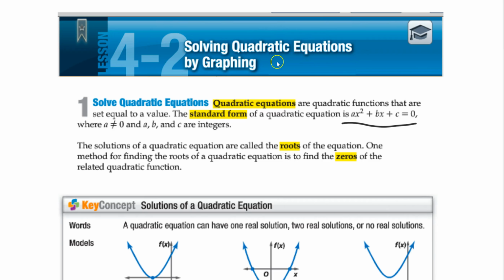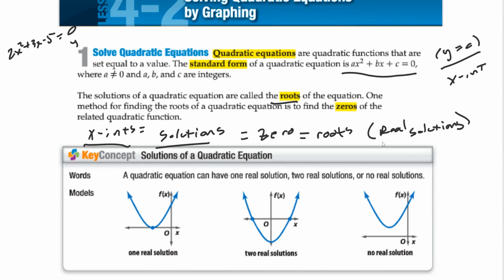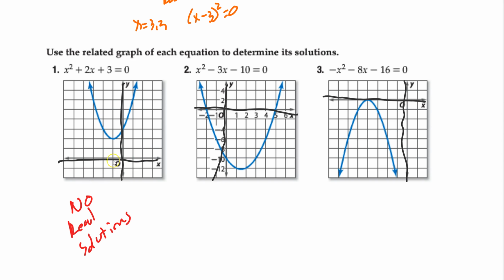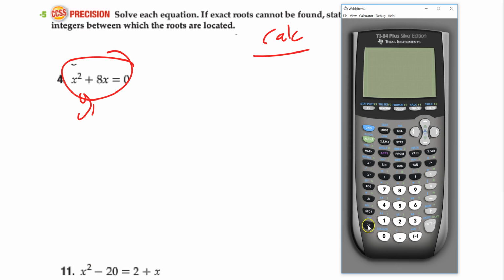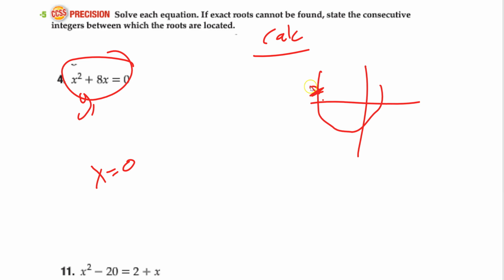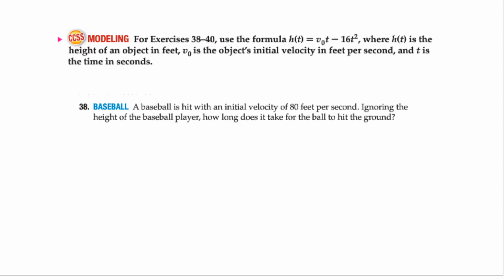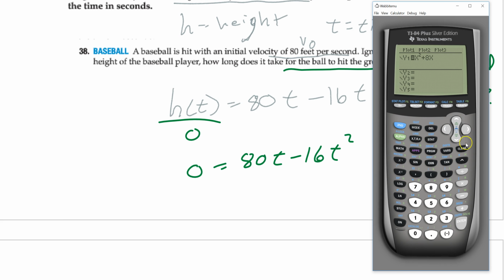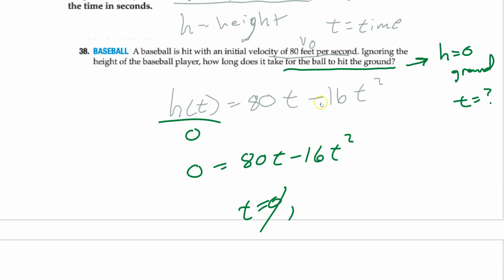4 2 solving quadratics by graphing